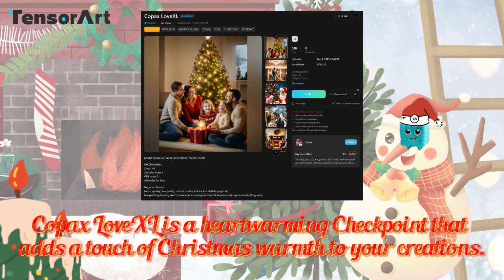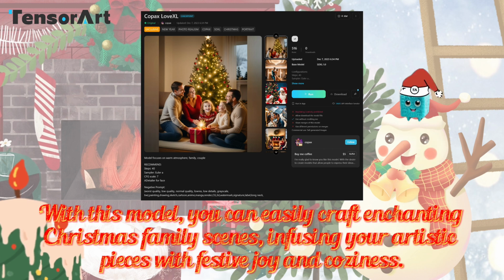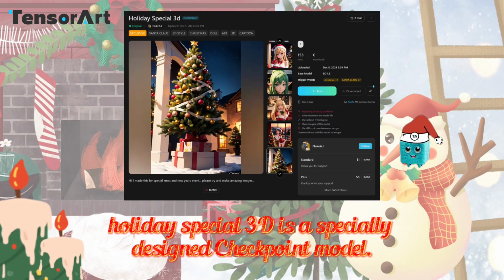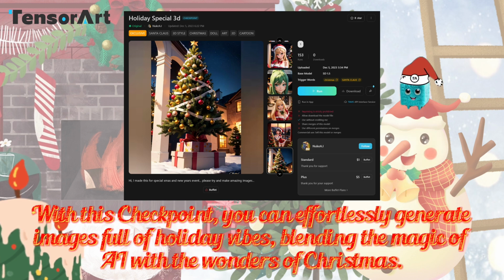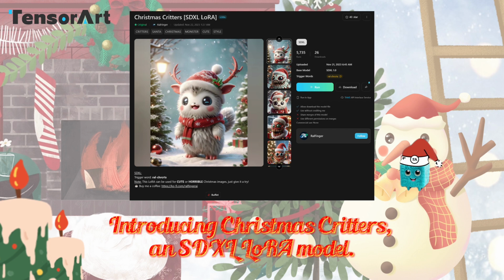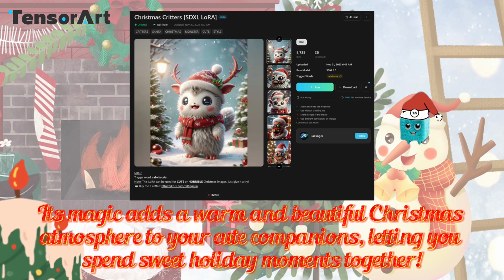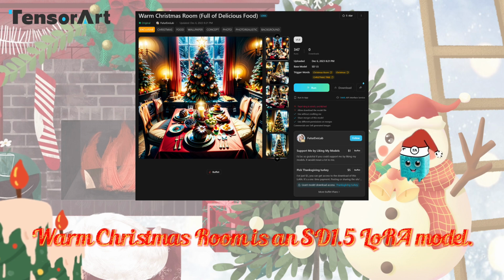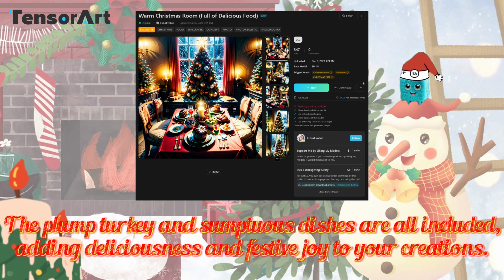Christmas Atmosphere Checkpoint & Lora Sharing｜TensorArt Special Present🎁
🎄Christmas is around the corner, TensorArt has prepared some outstanding Christmas-themed Checkpoint and LoRA models for all TA artiests. If you love these models, log in to the official TensorArt website now and create your own beautiful images instantly!

🎬Chapter
1. Introduction   0:00
2. Checkpoint Sharing   0:49
3. LoRA Sharing   1:57
4. Tutorial Steps   3:25
5. Outro   4:08